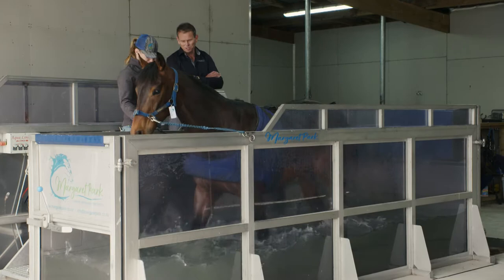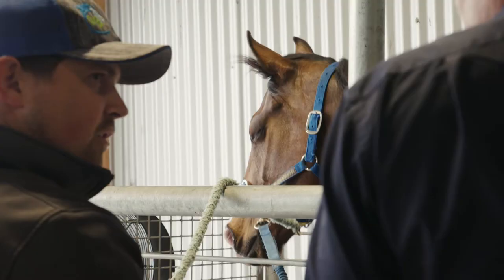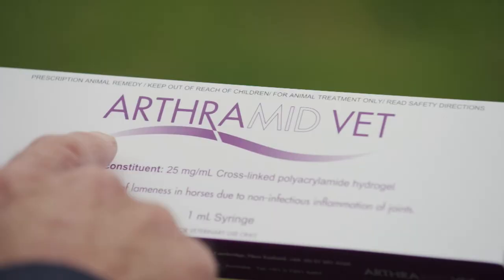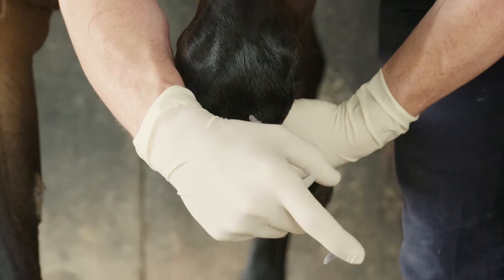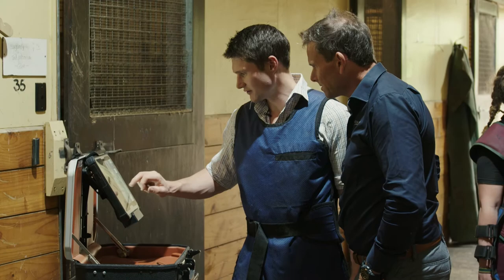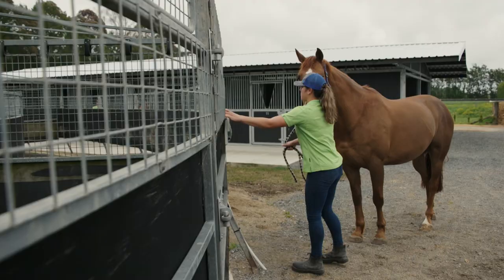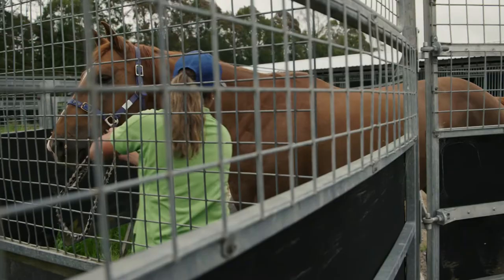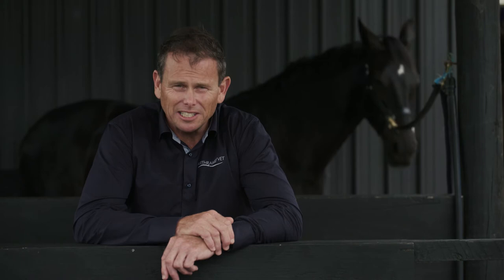Arthramid Vet - Dr JASON LOWE Introduction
Arthramid® Vet is a pioneering treatment. Rather than simply mask pain, it defies conventional treatments by integrating into the joint capsule itself, increasing elasticity and the load transfer ability of the joint.

Arthramid® Vet is used to treat non-infectious causes of joint lameness in animals, including both early and late stage of Osteoarthritis (OA) and Degenerative Joint Disease (DJD).

Lameness is the number one reason for vet call-outs and is often difficult to manage, especially in the longer term. This can lead to frequent re-treatments and, increased supplement and drug intake.  Arthramid® Vet treats the underlying causes of joint lameness in animals, including both early and late stages of osteoarthritis (OA).

Building bonds- Arthramid® Vet has a unique mechanism of action. The advanced gel acts as a “bio-scaffold” that bonds with the injured tissue, restoring functional movement.

Overview

Unique mechanism of action
Advanced gel acts as a “bio-scaffold” that bonds with the tissue, restoring movement
Long lasting
Successful in over 82.5% of horses
Integrates into the joint tissue providing shock absorption to the joint
Safe, biocompatible, non toxic and neuro innocuous